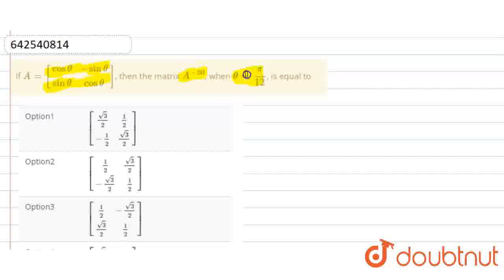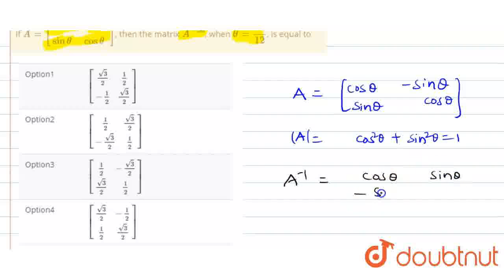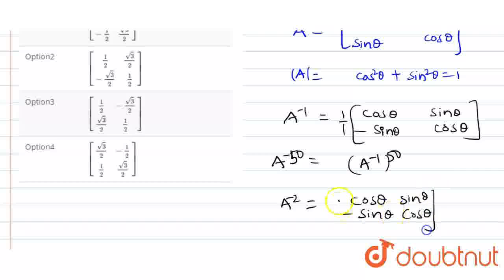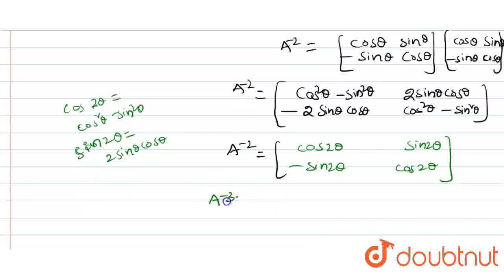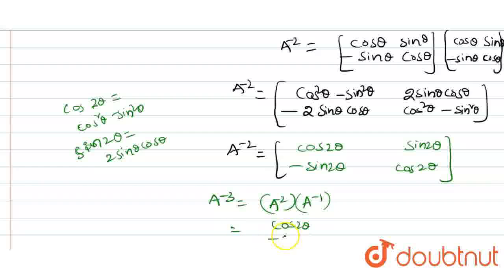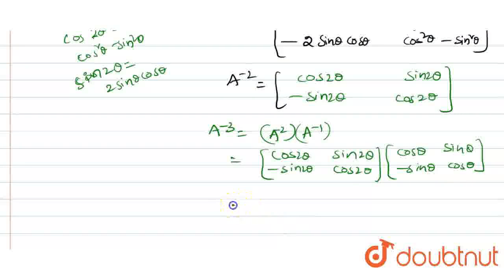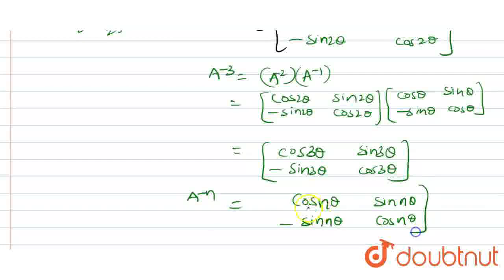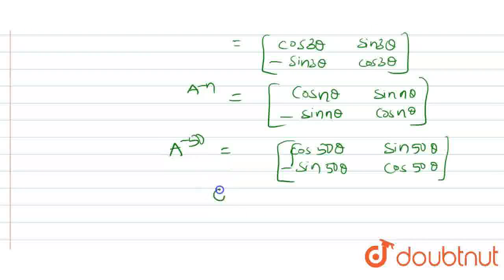If A = [(costheta,-sintheta),(sintheta,costheta)], then the matrix A^(-50), when theta = (pi)/(1...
If A = [(costheta,-sintheta),(sintheta,costheta)], then the matrix A^(-50), when theta = (pi)/(12), is equal to
Class: 12
Subject: MATHS
Chapter: JEE 2019
Board:IIT JEE

👉 Have Any Query? Ask Us.